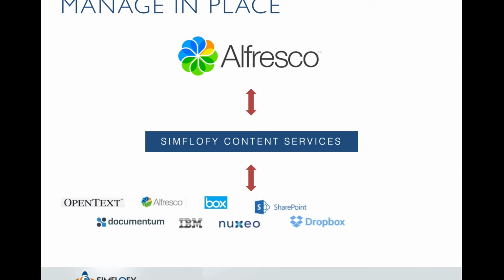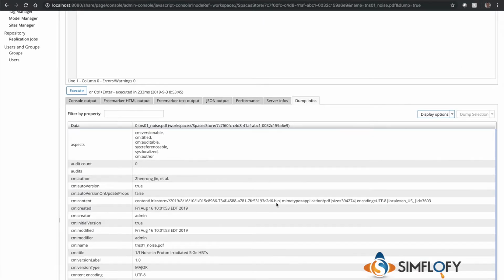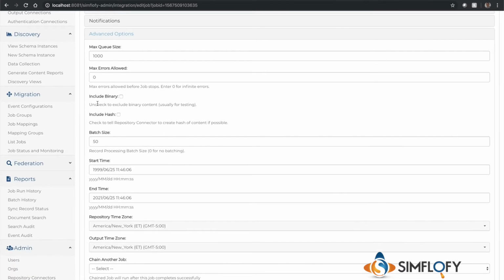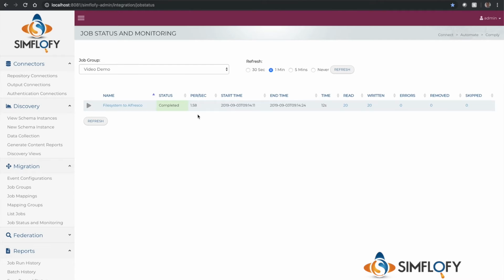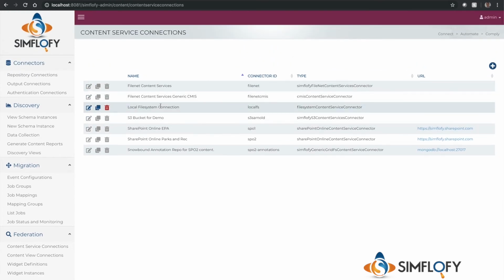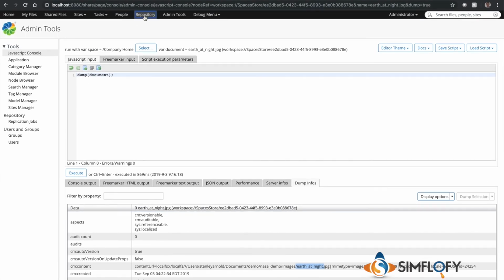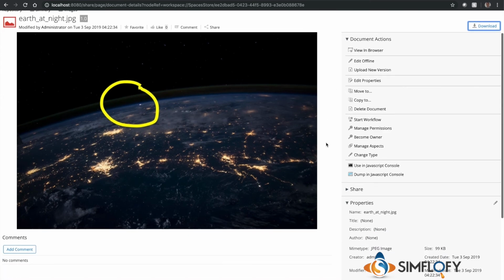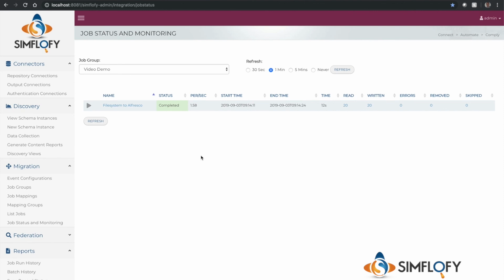Simflofy Manage in place demo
Example Manage in Place demo with with our partner Alfresco.